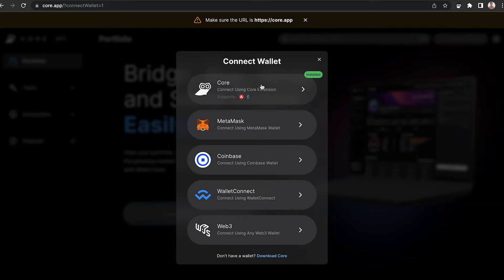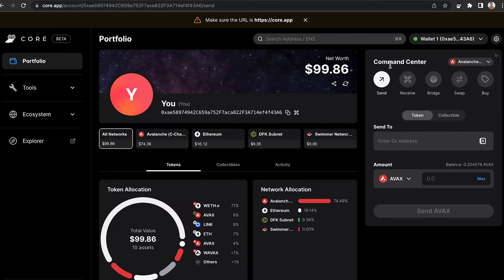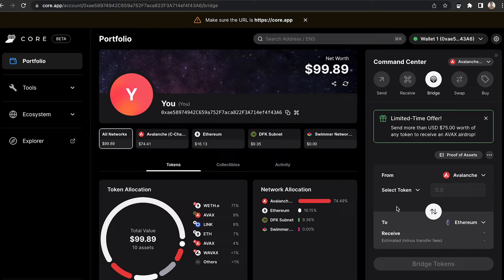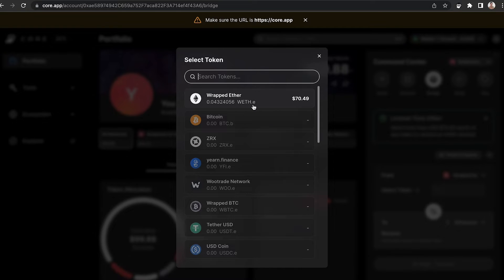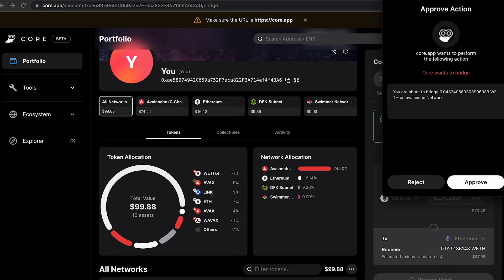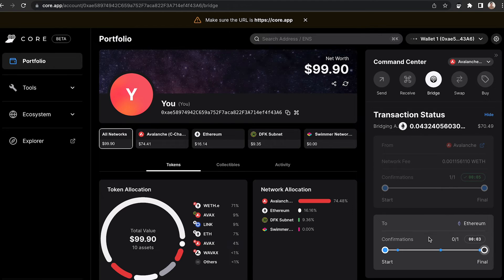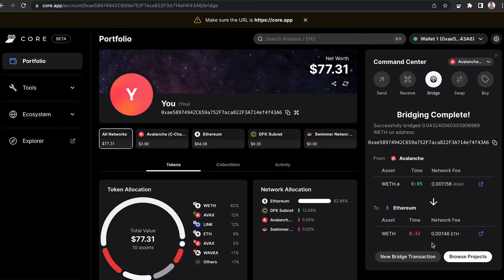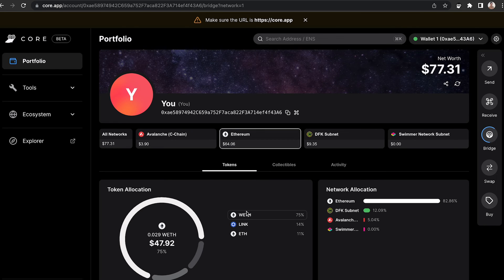How to Bridge from Avalanche to Ethereum in Core Web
As the crypto world continues to expand, it’s becoming increasingly important to be able to bridge assets from one blockchain network to another. Fortunately, users of Core web have all the tools necessary to do this quickly. Watch this brief video to learn how to bridge from Avalanche to the Ethereum network.

1. Connect your Core browser extension to Core web.
2. Select "Bridge" from the Command Center.
3. Choose Avalanche as the "From" network and Ethereum as the "To" network.
4. Select the token you would like to bridge back to the Ethereum network.
5. Select the amount you would like to bridge.
6. After reviewing the details, click "Bridge Tokens".

Important Information​
To ensure the safety of users and the protection of their funds, the Avalanche Bridge should only be accessed and used through the UI, located here. Any other use of the Avalanche Bridge could result in the permanent loss of funds. The non-exhaustive list below enumerates possible ways to permanently lose funds by attempting to use the Avalanche Bridge through sources that are not recommended. Funds lost in the examples listed below will be permanently lost, and are not recoverable by Ava Labs, the Bridge Nodes, or the bridge.

USERS MUST NOT SEND FUNDS DIRECTLY TO ANY OF THE AVALANCHE BRIDGE CONTRACT ADDRESSES. The Avalanche Bridge should only be accessed through the Avalanche Bridge’s UI, located here. Any funds sent directly to the Avalanche Bridge’s contract addresses will be permanently lost, and are not recoverable.

USERS MUST NOT SEND FUNDS DIRECTLY TO ANY OF THE AVALANCHE BRIDGE WALLET ADDRESSES. The Avalanche Bridge should only be accessed through the Avalanche Bridge’s UI, located here. Any funds sent directly to the Avalanche Bridge’s wallet addresses will be permanently lost and not recoverable.

DO NOT ATTEMPT TO USE ANY SMART-CONTRACT WALLET WITH THE AVALANCHE BRIDGE. The Avalanche Bridge is currently not compatible with smart contract wallets because smart contracts are currently not supported by the Avalanche Bridge. Using the Avalanche Bridge with a smart contract wallet or smart contract will result in the permanent loss of funds. Users should not use smart contracts with the Avalanche Bridge at this time because no one can retrieve tokens lost when smart contract wallets try to use the Avalanche Bridge. This is not a statement against smart contract wallets or the below list of smart contract wallet projects, which is not an exhaustive list. This is to make users aware of the current technical architecture. WE CAN NOT RETRIEVE YOUR TOKENS.